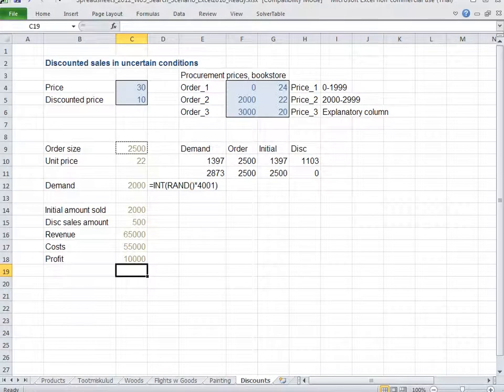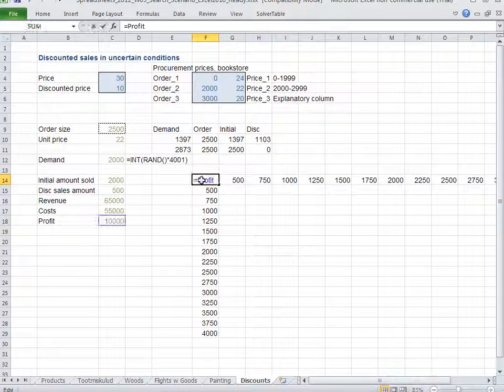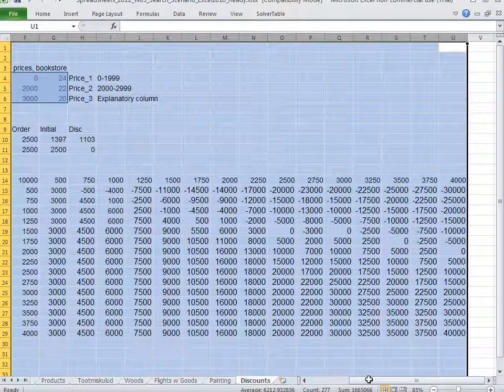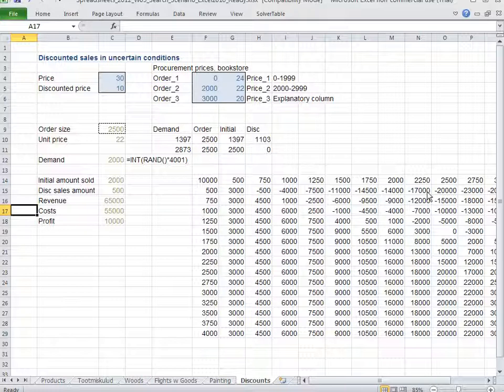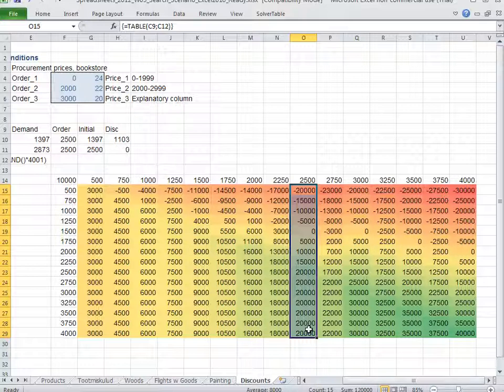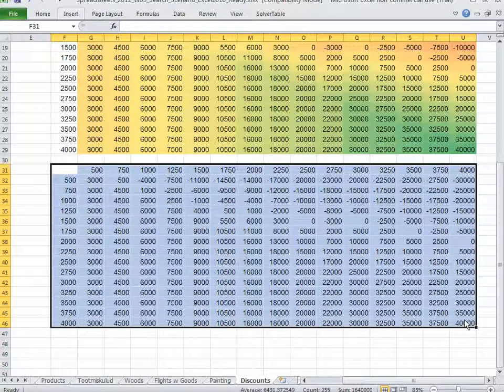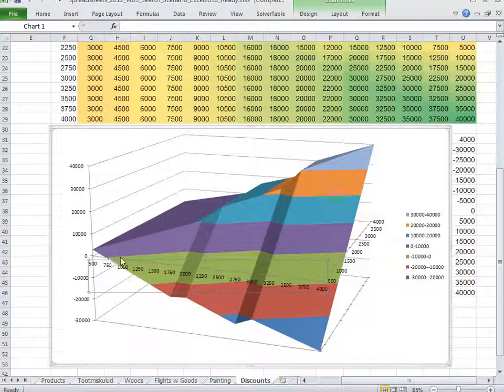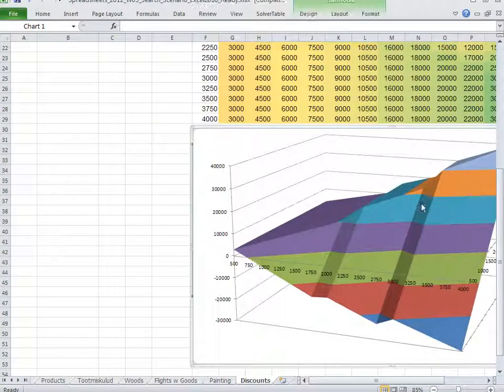Bookstore scenario 2